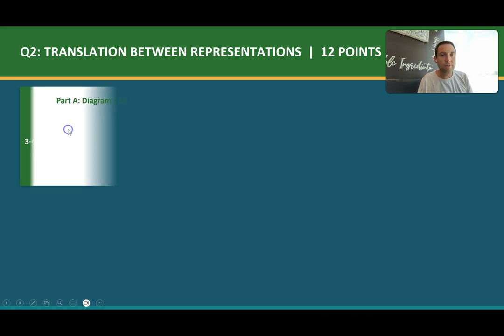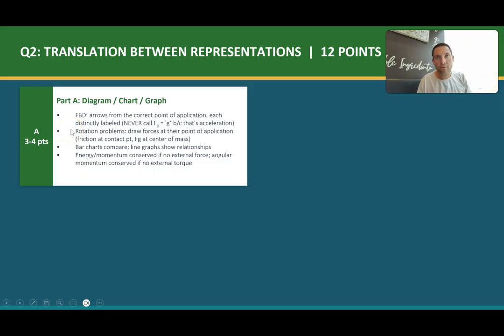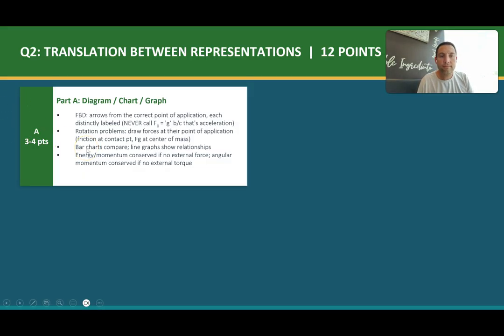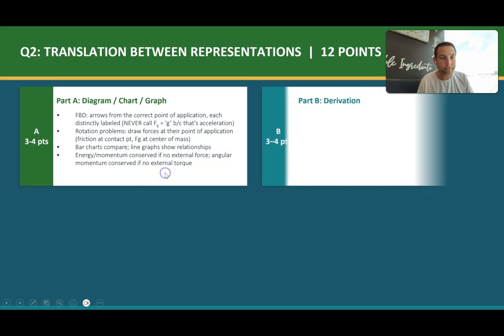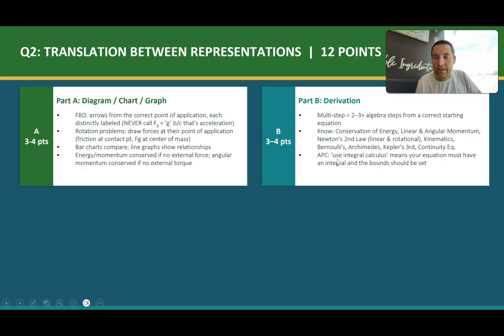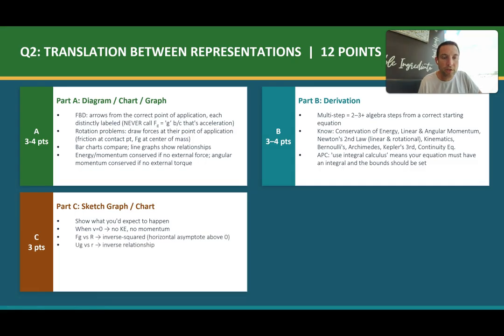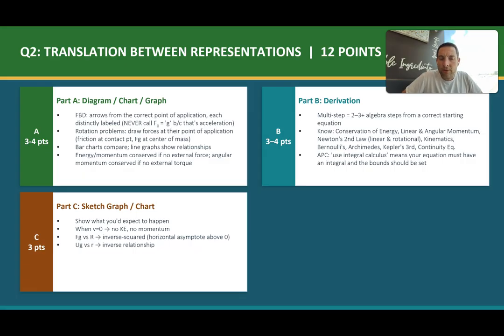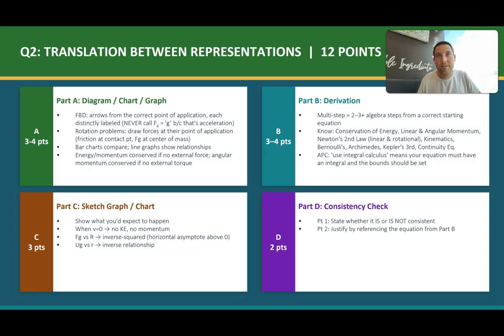FRQ 2 Translation Between Representations